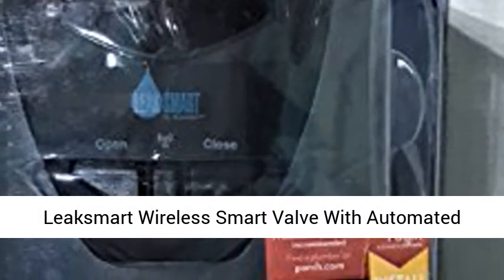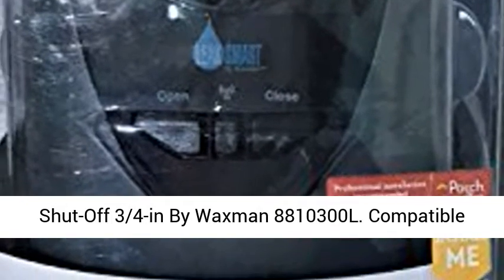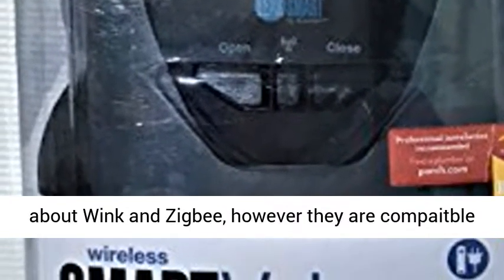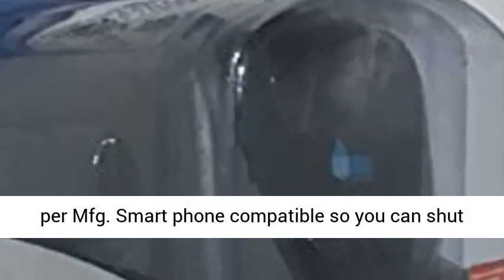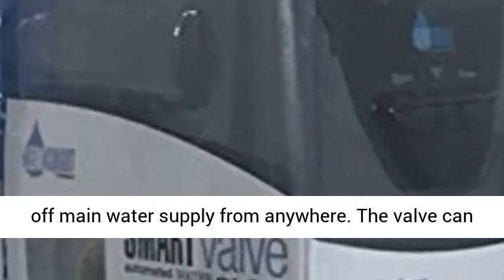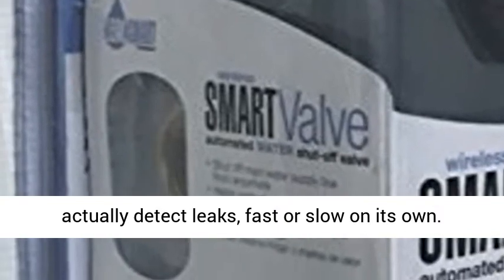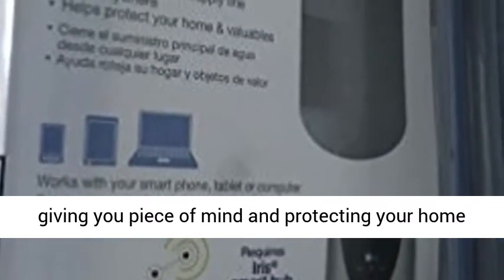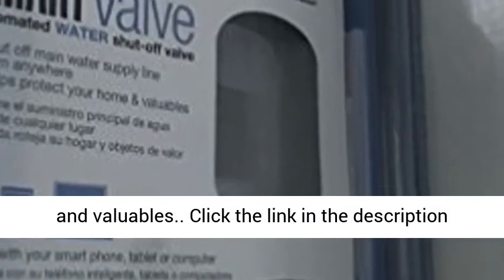Leaksmart Wireless Smart Valve With Automated Shut Off 34 in By Waxman 8810300L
Leaksmart Wireless Smart Valve With Automated Shut-Off 34-in By Waxman 8810300L Compatible with the Iris Smart hub. Contact manufacturer about Wink and Zigbee, however they are compaitble per Mfg.
Smart phone compatible so you can shut off main water supply from anywhere
The valve can actually detect leaks, fast or slow on its own. Then it shuts automatically and notifies you giving you piece of mind and protecting your home and valuables"